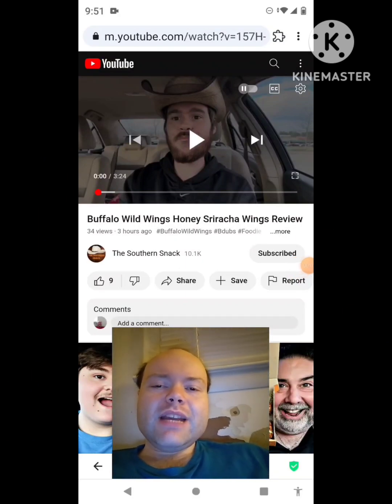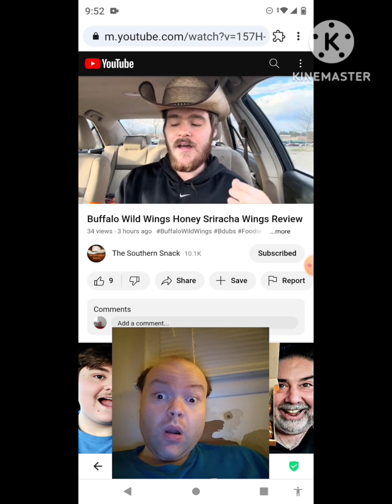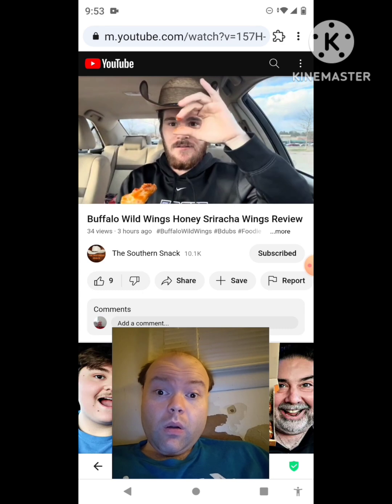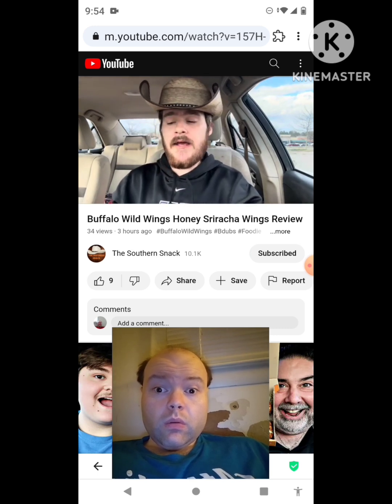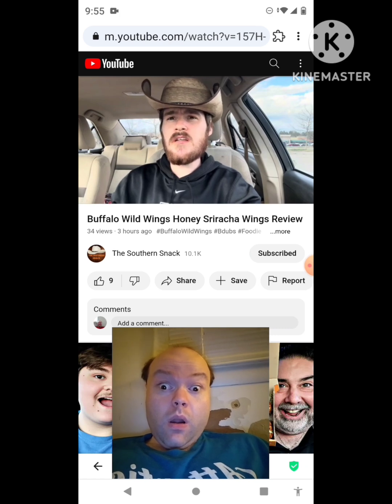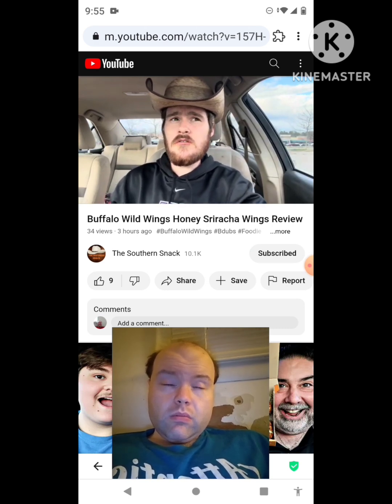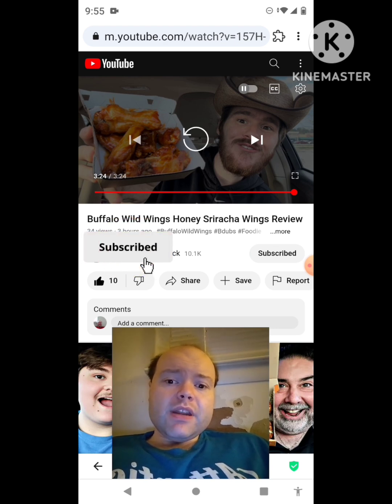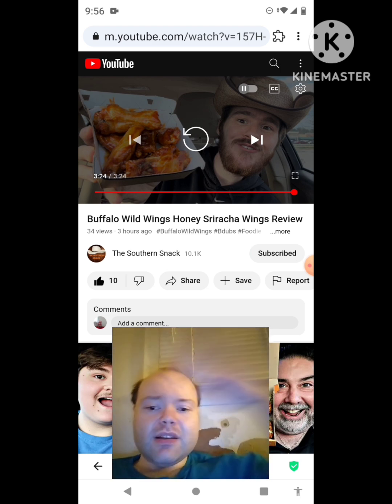Reaction to Buffalo Wild Wings Honey Sriracha Wings Review